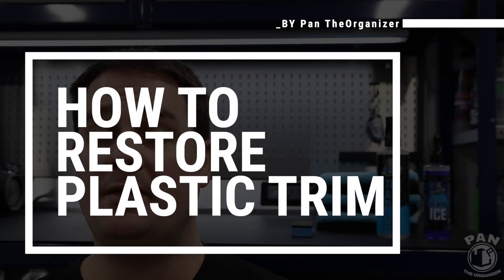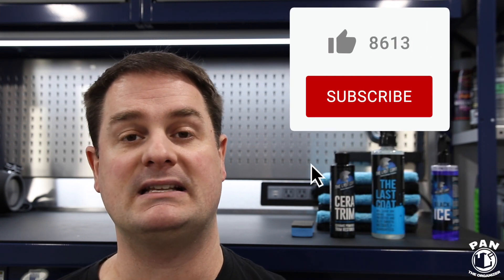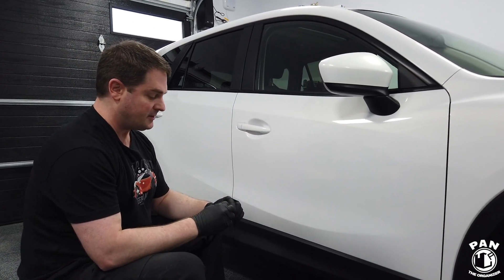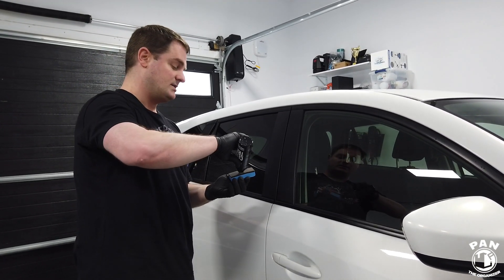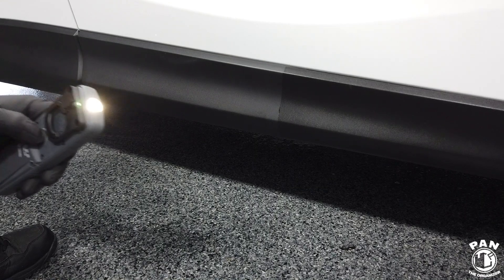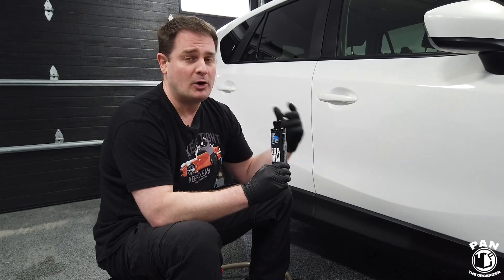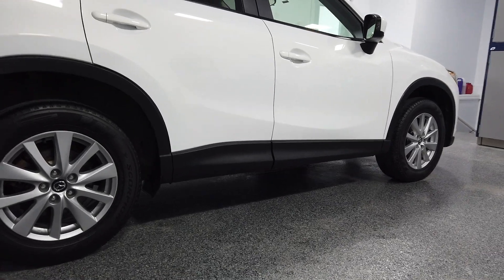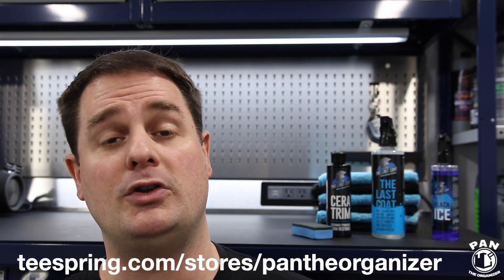Restore faded plastic trim on your car with CeraTrim!! IT WORKS!!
Restore faded plastic trim on your car with CeraTrim!! IT WORKS!!  In this video, I will review CeraTrim, a new ceramic powered plastic and rubber trim restorer by The Last Coat!  You will also see it in action as I apply it on some faded plastic trim to restore it to its original appearance!

⬇️🔶 LINKS TO PURCHASE CERATRIM ⬇️⬇️

🇺🇸 For people in USA: On Amazon

Adam’s All Purpose Cleaner
Detail Factory brush
MetroVac Blaster Sidekick air dryer
Adam’s rolling creeper seat

CeraTrim uses The Last Coat’s popular and effective ceramic technology to bond deep into the pores of plastic trim surfaces, removing the impurities that have built up in the plastic and effectively restoring them to their original appearance.  Thanks to this product, you will be able to restore the faded plastic or rubber trim on your car!

CeraTrim is no mere dressing or stain.  This is a true ceramic coating that will give your trim surfaces superior hydrophobic and self-cleaning properties and will protect your trim for many months under any driving conditions while restoring them to a newer appearance.

-  You can use CeraTrim on all rubber and plastic trim pieces, inside and out.
It can also be used on engine bay plastics to restore their appearance.
You can layer CeraTrim to get a higher shine or deeper wet look.
You can reapply CeraTrim over time as desired.
CeraTrim should last 12 to 18 months is applied correctly.
Offers UV protection.

Directions:
Wash the vehicle and make sure the soap doesn’t contain and waxes, fillers or conditioners.
Using a soft bristle brush, thoroughly clean the texture of the plastic or rubber during the wash process.
Thoroughly rinse and dry the surface.
Apply CeraTrim with the included applicator and allow it to dwell for 5-20 minutes.
Use a dry microfiber towel to buff off the excess CeraTrim as needed.
*For very dirty plastics and rubbers, use an all-purpose cleaner to thoroughly clean the trim after washing it.
*After applying CeraTrim, allow 24 hours of curing before pressure washing.